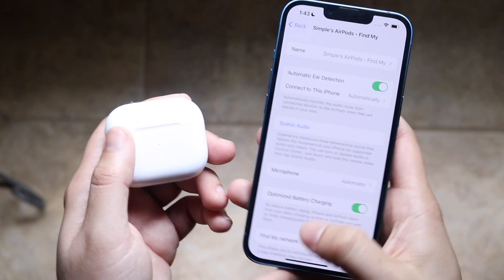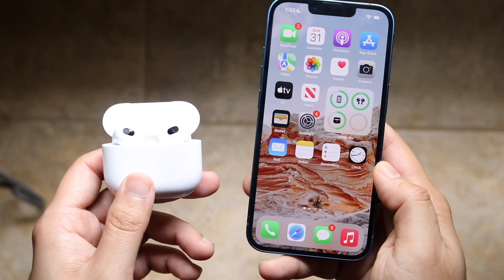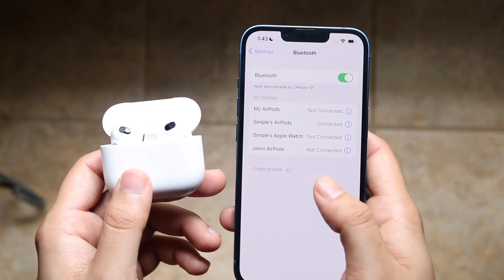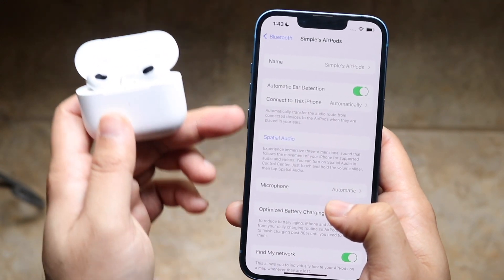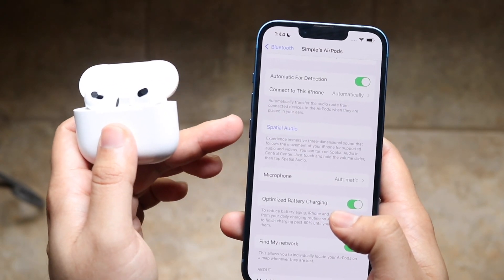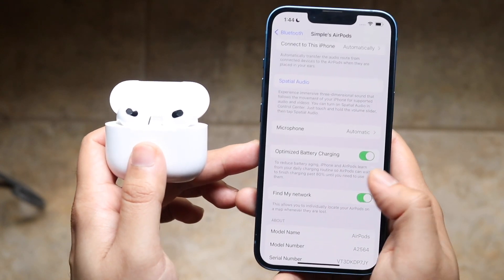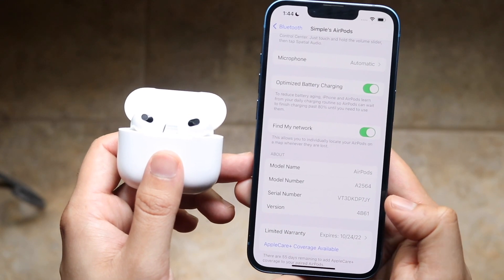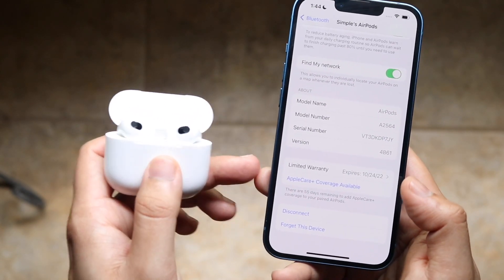How To Change AirPod Settings!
Here is exactly How To Change AirPod Settings!